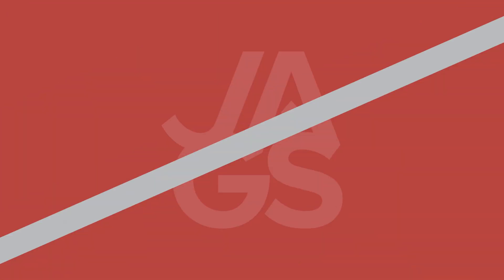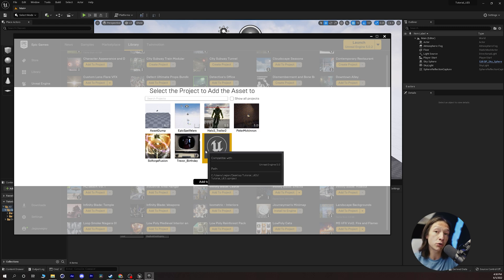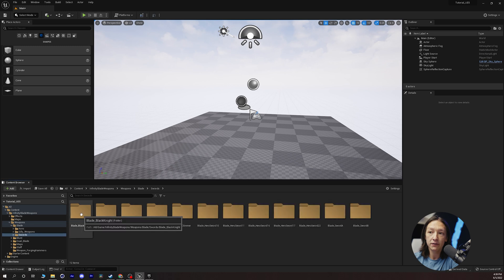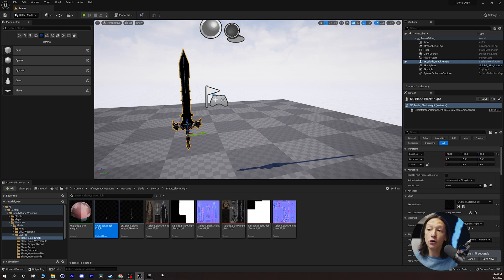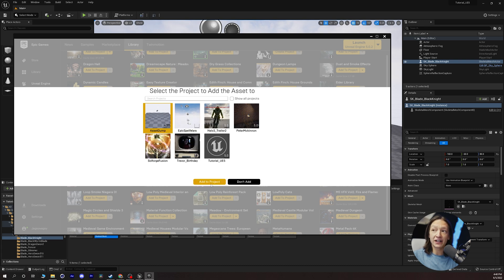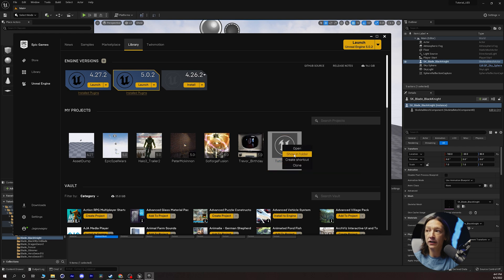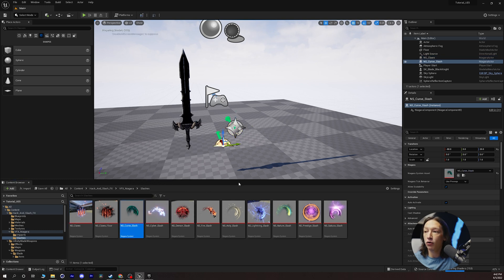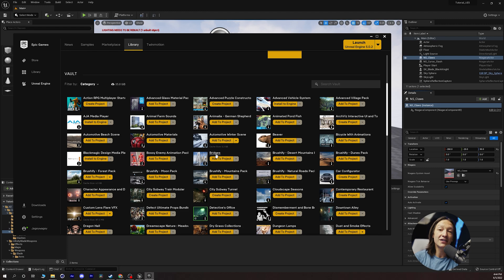How to Add Content to Unreal Engine 5 - WTF is Unreal Engine 5 Ep. #3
Adding content to Unreal Engine 5 is very easy! But sometimes the assets you want to add are not compatible. Here is my hacky work around in case you want to learn how to set up any asset for Unreal Engine 5